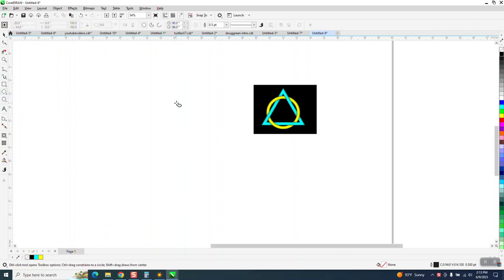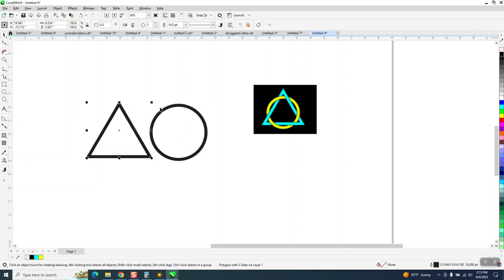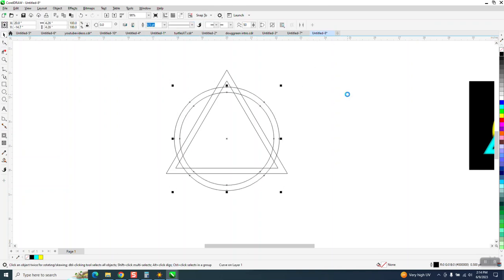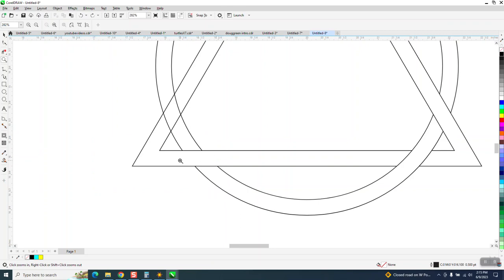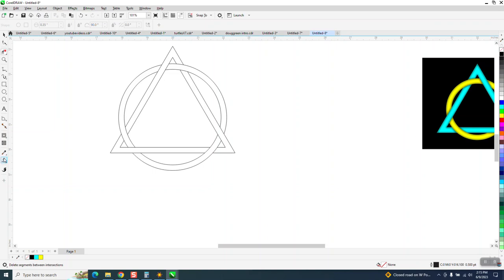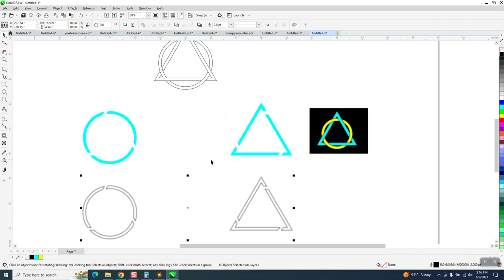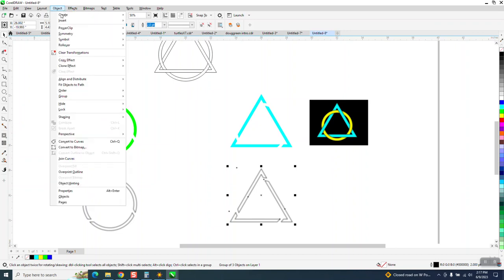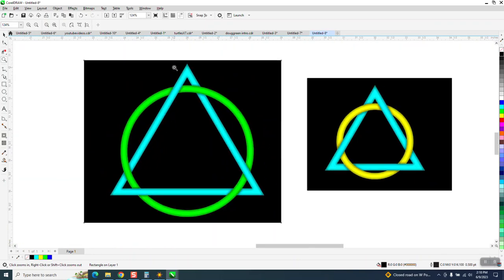CorelDraw Tips & Tricks Power Clip to Help make this Drawing POP